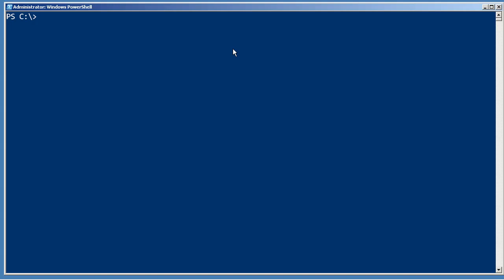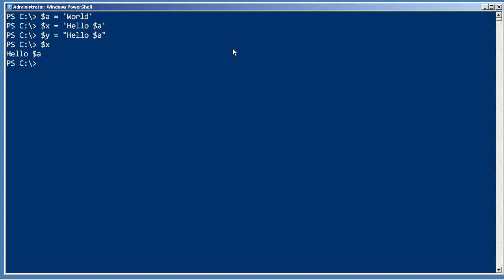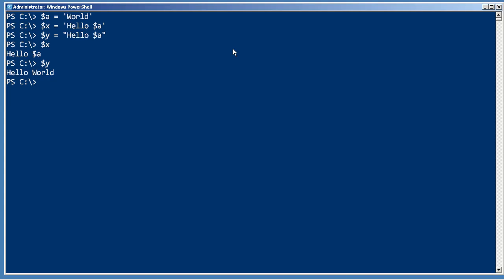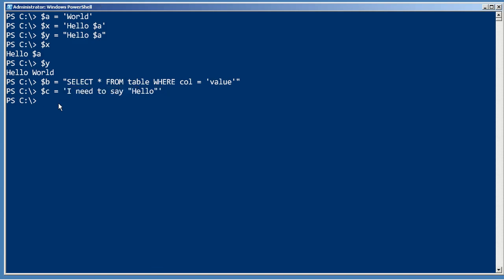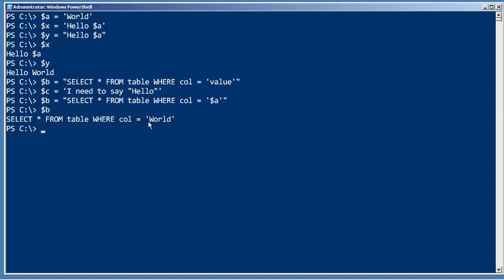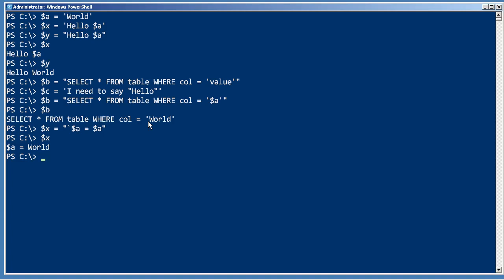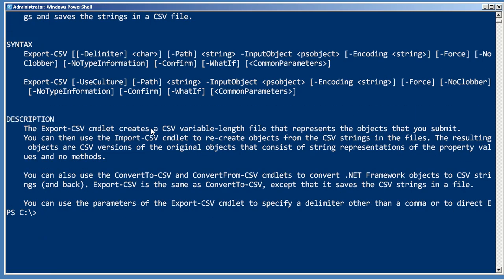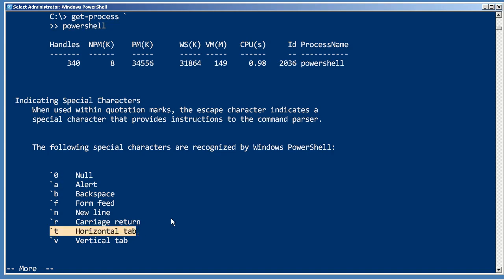Chapter 15 - Quotation Marks.mp4